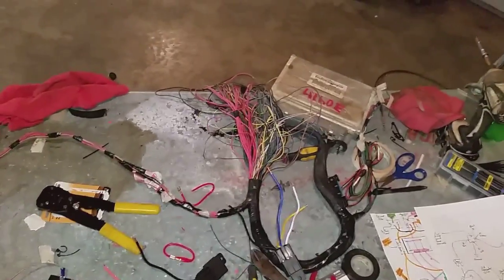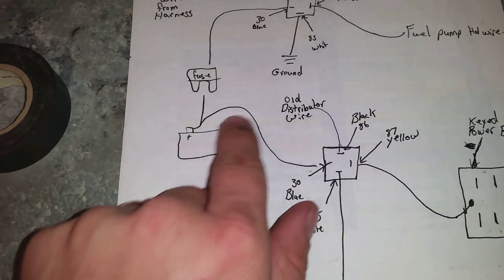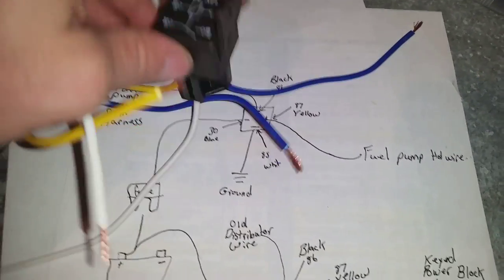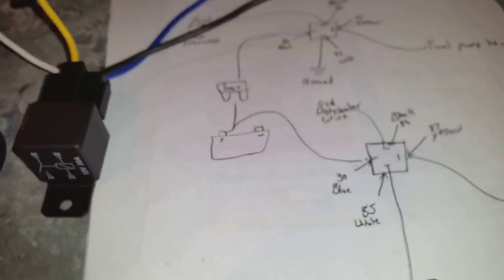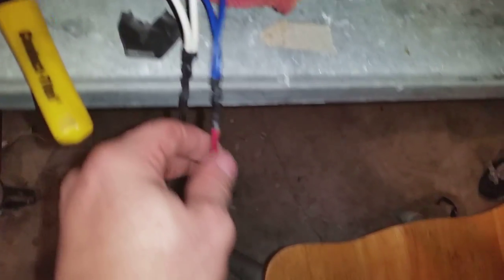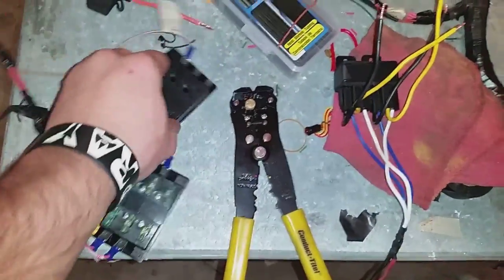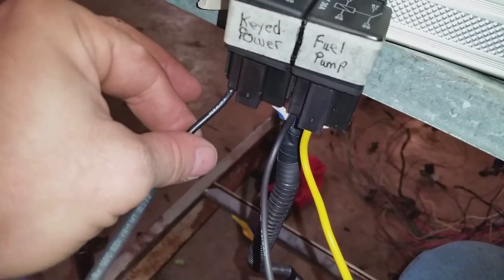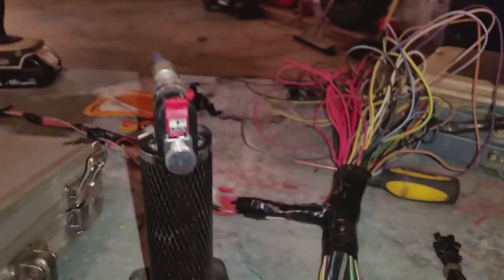How To Guide For A Stand Alone Harness 99-02 Drive By Cable System For LS Swapping Projects (Part 3)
Site To All The Information In This Video Series.

I Had A Lot Of Help Doing This From Some Very Smart People So I Will Not Take All OF The Credit For This But I Will Take Credit For The Work That Went Into This.

Please Watch All Of The Videos As There Is A Lot Of Things To Cover In This Series.

If You Feel This Is Too Much For You To Tackle Then There Are A Lot Of People On The Internet That Will And Do Make These For Your Project.